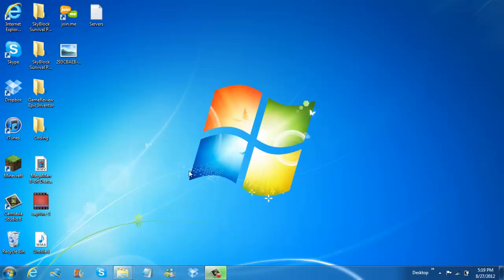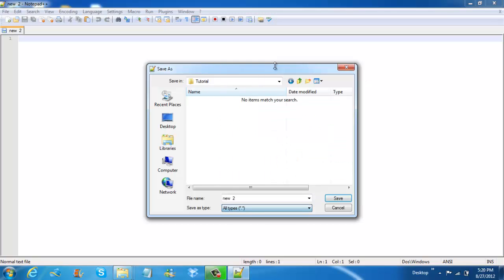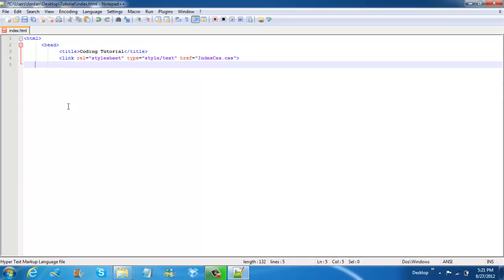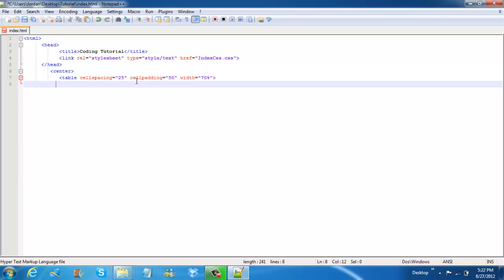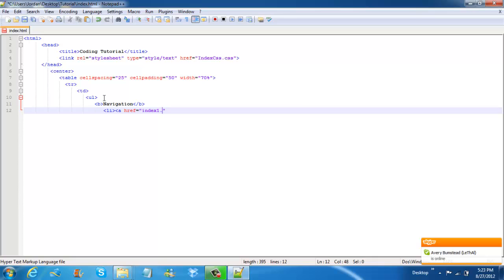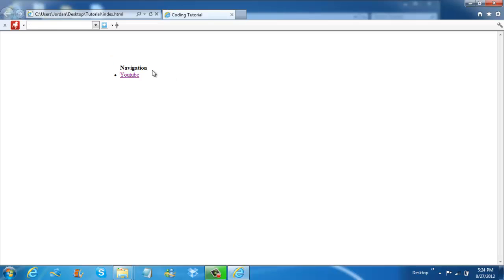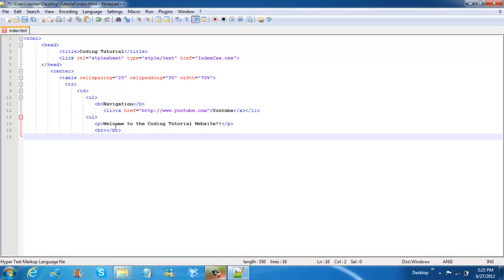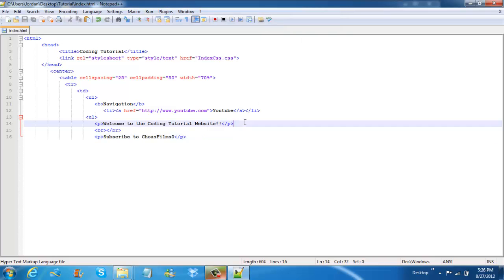Coding Tutorial | Html (Part 1) (HD)